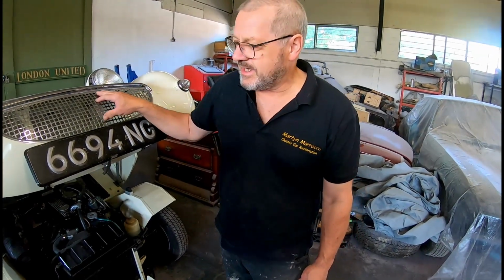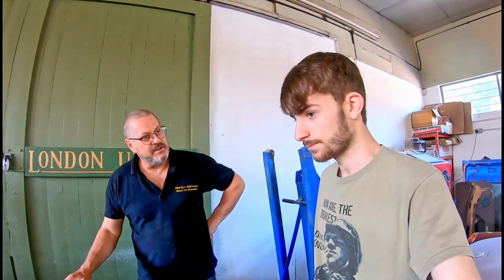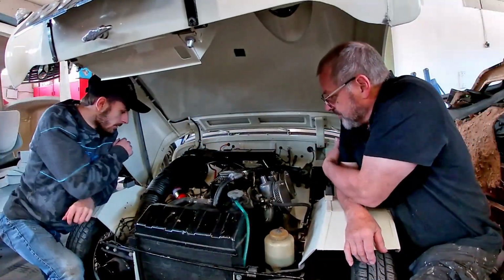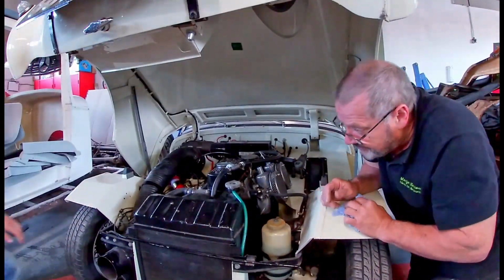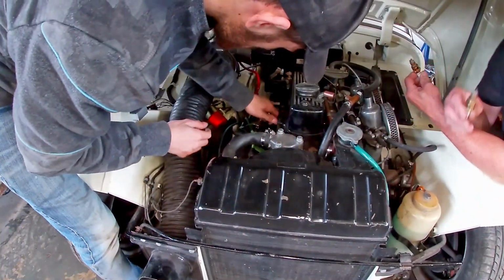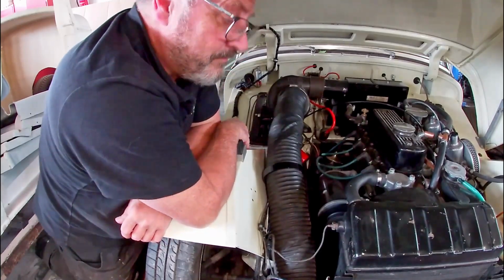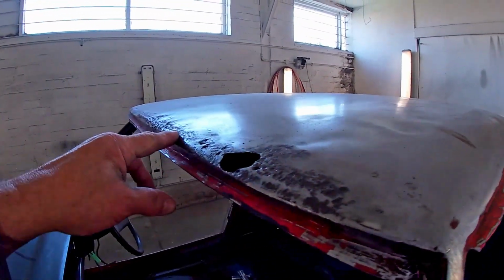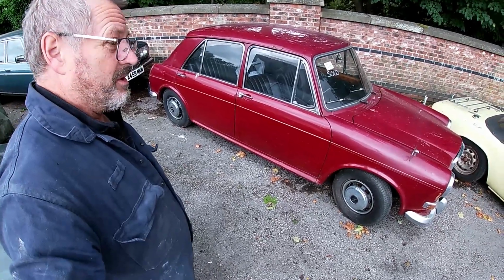Frogeye Sprite plus introducing the TV show cars!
Workshop update 7 with new intro